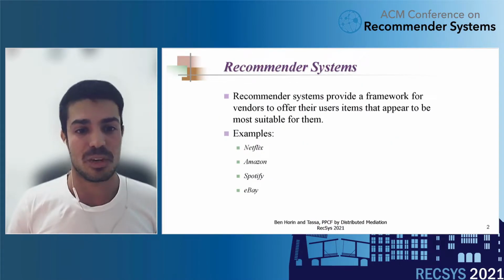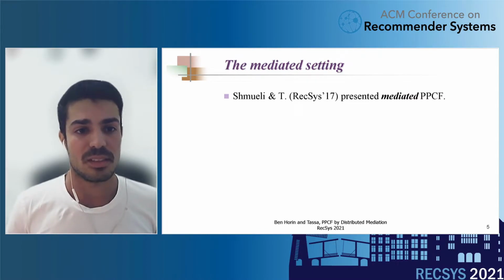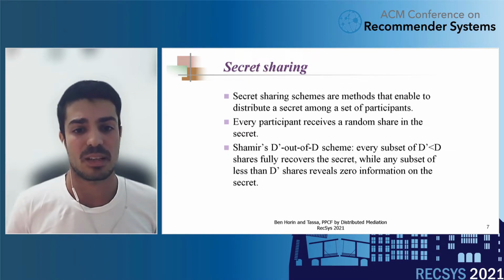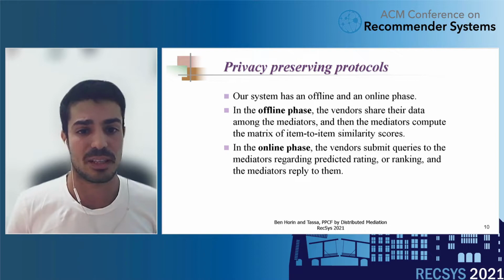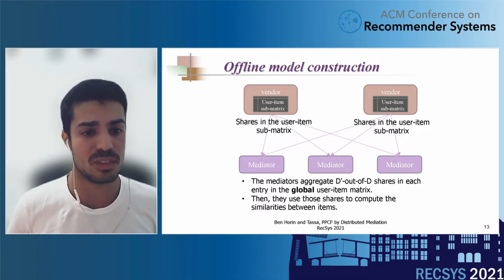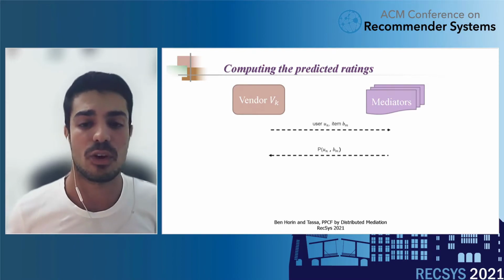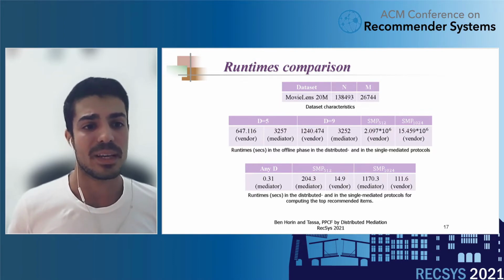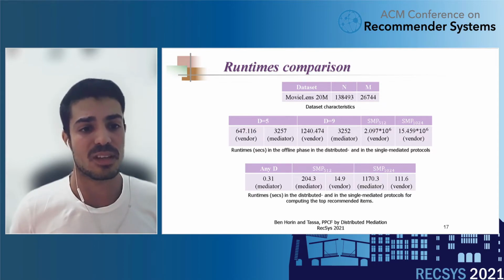Privacy Preserving Collaborative Filtering by Distributed Mediation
RecSys 2021 Privacy Preserving Collaborative Filtering by Distributed Mediation

Authors: Alon Ben Horin, The Open University of Israel | Tamir Tassa, The Open University of Israel

Abstract: Recommender systems have become very influential in our everyday decision making, e.g., helping us choose a movie from a content platform, or offering us suitable products on e-commerce websites.
While most vendors who utilize recommender systems rely exclusively on training data consisting of past transactions that took place through them, the accuracy of recommendations can be improved if several vendors conjoin their datasets. Alas, such data sharing poses grave privacy concerns for both the vendors and the users. In this study we present secure multi-party protocols that enable several vendors to share their data, in a privacy-preserving manner, in order to allow more accurate Collaborative Filtering (CF).
Shmueli and Tassa (RecSys 2017) introduced
privacy-preserving CF protocols that rely on a mediator; namely, a third party that assists in performing the computations. They demonstrated the significant advantages of mediation in that context. We take here the mediation approach into the next level by using several independent mediators. Such distributed mediation maintains all of the advantages that were identified by Shmueli and Tassa, and offers additional ones, in comparison with the single-mediator protocols: stronger security and
dramatically shorter runtimes.
In addition, while all prior art assumed limited and unrealistic settings, in which each user can purchase any given item through only one vendor, we consider here a general and more realistic setting, which encompasses all previously considered settings, where users can choose between different competing vendors. We demonstrate the appealing performance of our protocols through extensive experimentation.